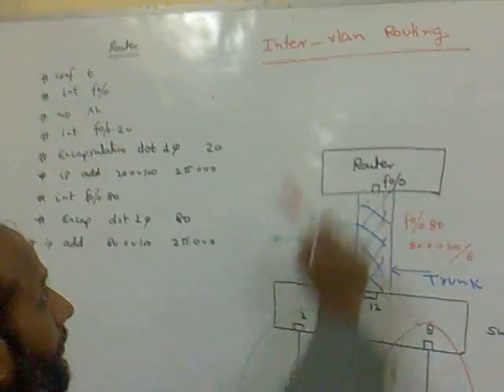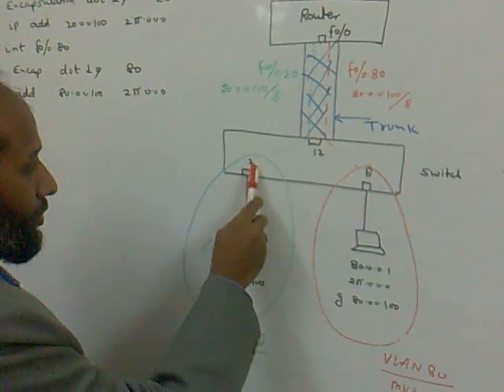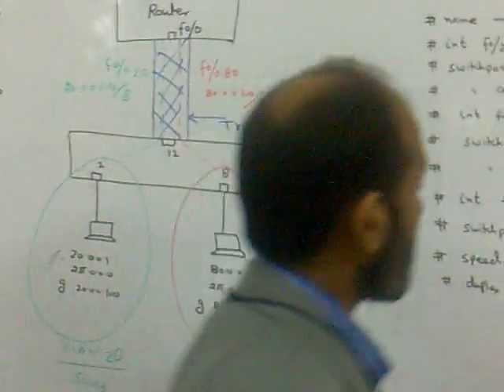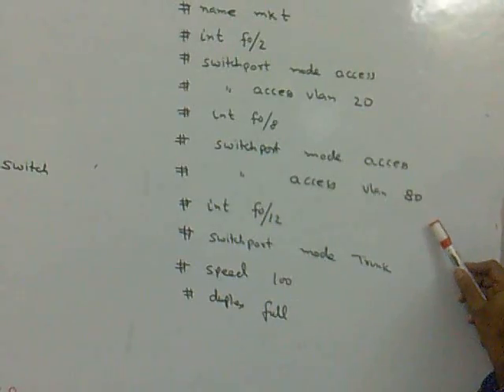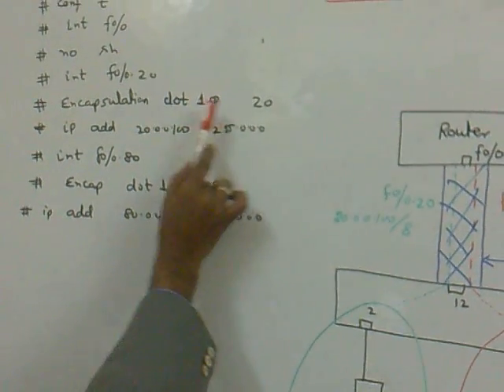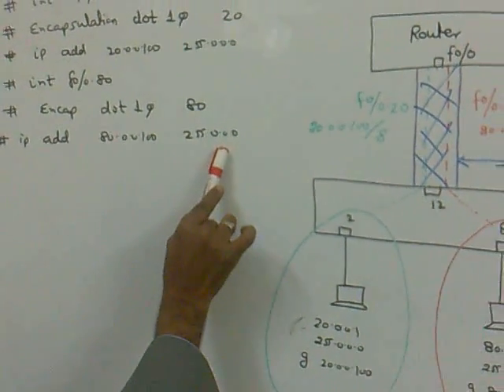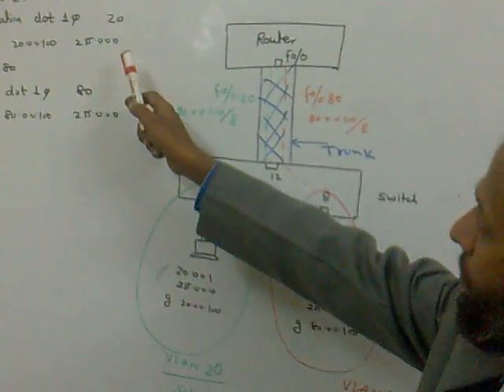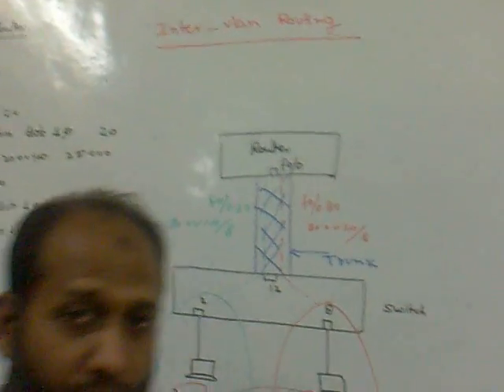CCNA, CCNP, CCIP,BGP & MPLS TRAINING BY ANWAR ALAM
TRAINER PROFILE:- ANWAR ALAM (B.E,DIP(Elec.), CCNA , CCNP,MCP,MCSA,CCIP(BGP,MPLS), CCIE(R&S)Q
FREE DEMO CLASS FOR CCNA,CCNP,CCIP
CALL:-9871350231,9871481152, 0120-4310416